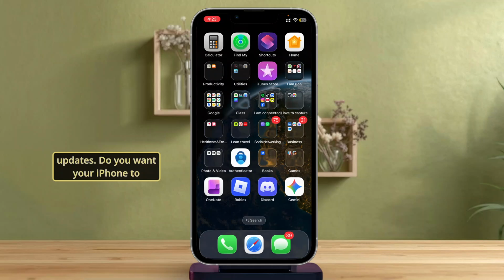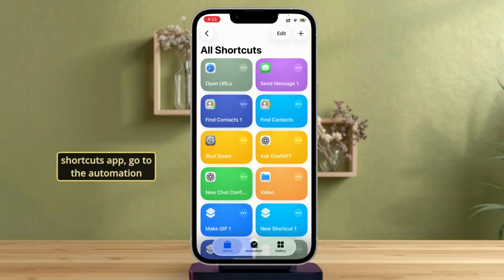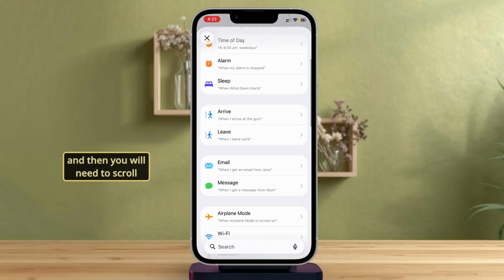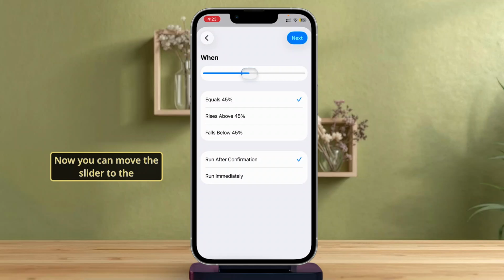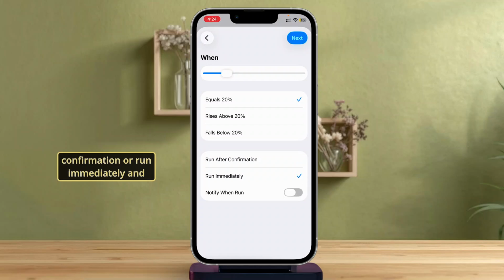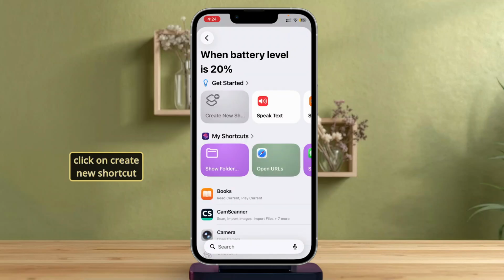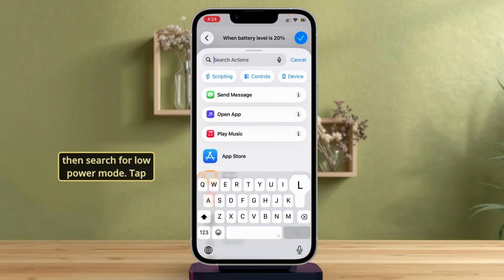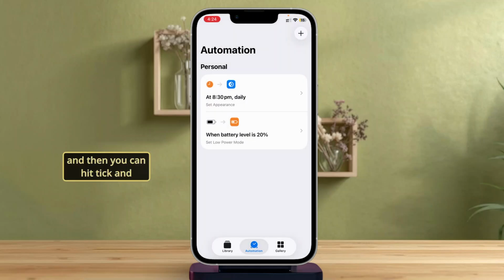How to Automate Low Power Mode with shortcuts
Learn how to How to Automate Low Power Mode with shortcuts in this easy step-by-step tutorial on iPhone automation.

In this video, you'll discover automate low power mode shortcuts and ios low power mode automation. You'll also learn iphone shortcuts low power mode and auto battery saver iphone, along with ios automation battery saver using shortcut app low power mode trigger.

You’ll also see iphone battery optimization tips and ios shortcuts tutorial 2026 to help improve overall battery performance and automation setup.

Timestamps:
0:00 Introduction
0:20 Setting Up Low Power Mode Automation